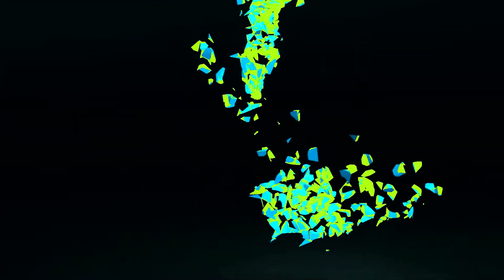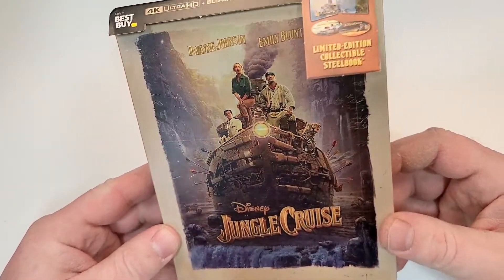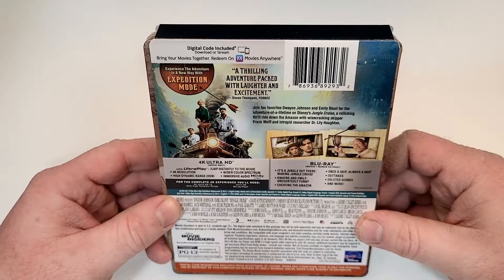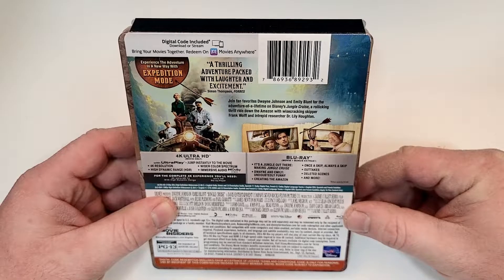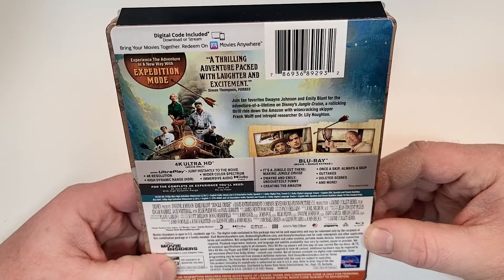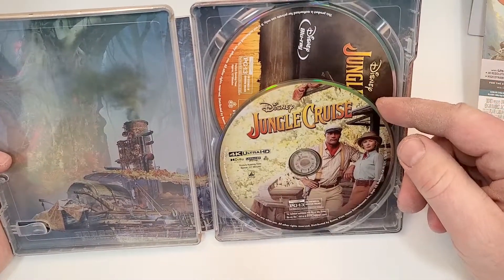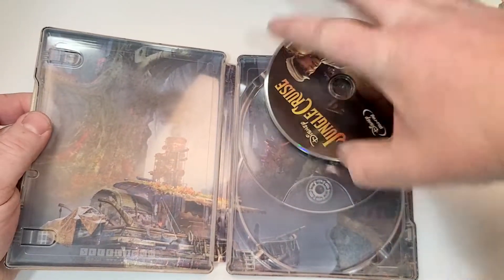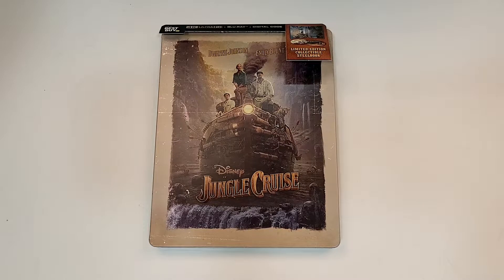Jungle Cruise 4K UHD Steelbook Unboxing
GOALS

-  Jungle Cruise (2021) (Walt Disney Studios)
Action, Adventure, Comedy
4K @Amazon
Blu-Ray @Amazon
DVD @Amazon
Rated PG-13
Run-Time 2H 7M
Rating 6.6/10
Bob's Rating 4/5
Director Jaume Collet-Serra
Stars Jesse Plemons, Emily Blunt, Dwayne Johnson, Jack Whitehall, Paul Giamatti, Edgar Ramirez, Veronica Falcon, Andy Nyman, Annika Pampel, Ilana Guralnik, Raphael Alejandro, Emily Marie Palmer, Mark Ashworth, Jason New, Simone Lockhart

Jungle Cruise 4K Steelbook Unboxing

Storage
M.2 NVMe SSD